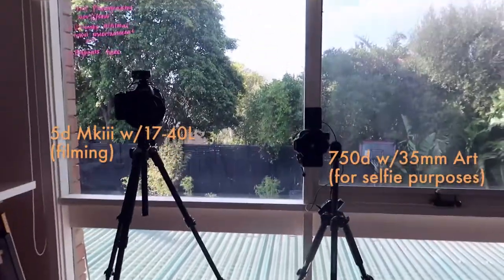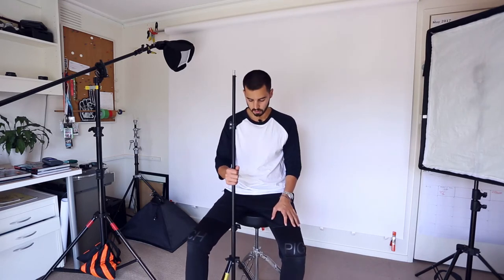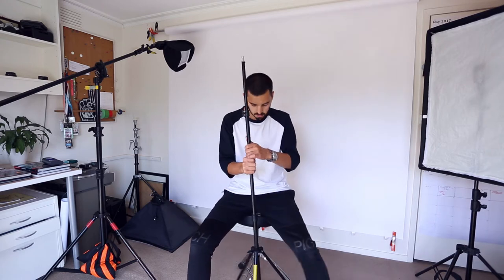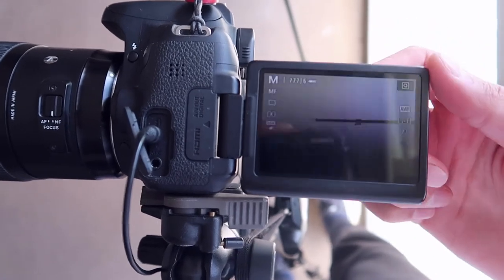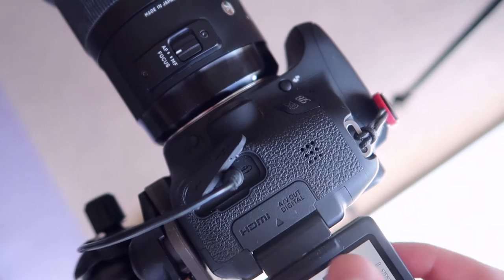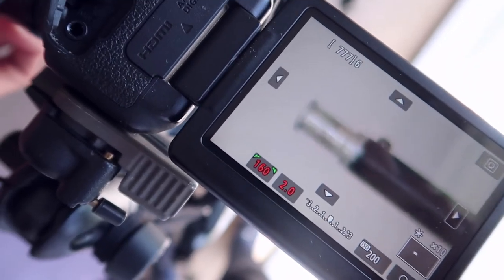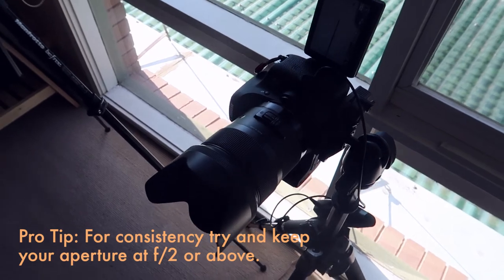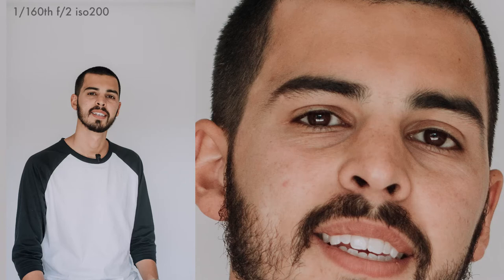How to take TACK SHARP selfies (DSLR tutorial)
How to get the sharpest pictures or videos when you have to shoot yourself. Actually very easy with a little bit of setup :)